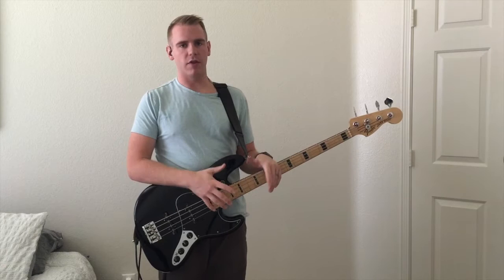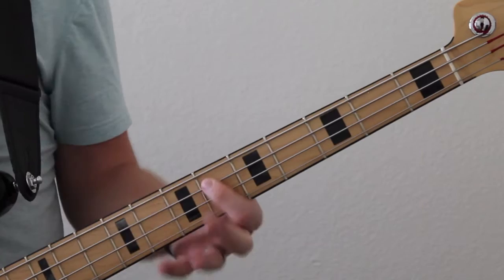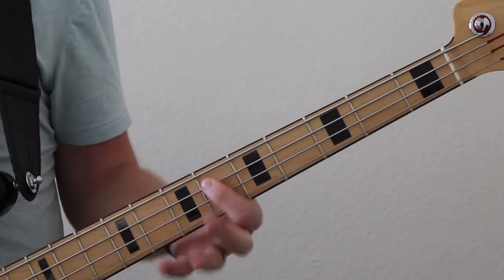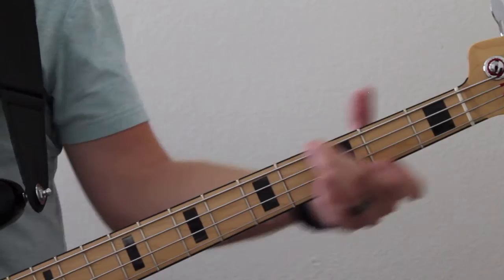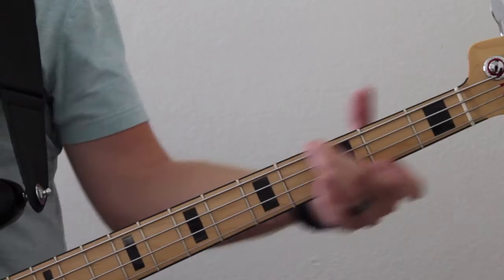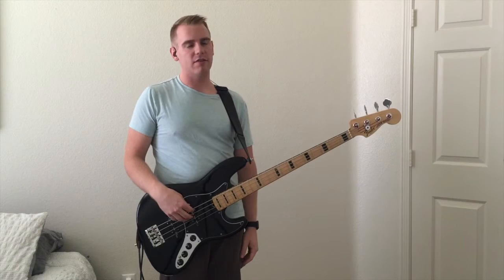Brother - NEEDTOBREATH (Gavin DeGraw) Bass Lesson, Tutorial, Tone Setting & Playthrough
Here is my bass lesson and playthrough of NEEDTOBRETHE's (Gavin DeGraw) "Brother".

LISTEN WITH HEADPHONES TO HEAR THE BASS!

I am using a 2012 Fender Deluxe Jazz bass through a midi interface in standard tuning.  The song is in the Key of B.

The Chords are:

Verse: B - C# - G# - E

Chorus =  E - G# - B - D# - G# - F#